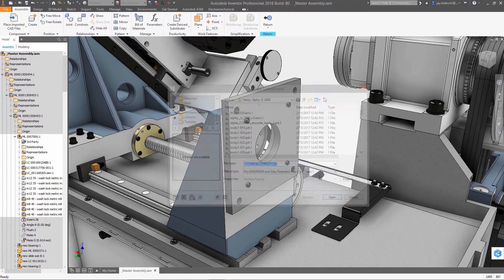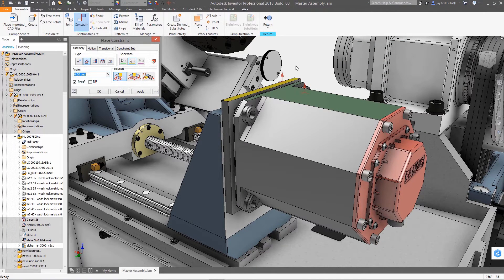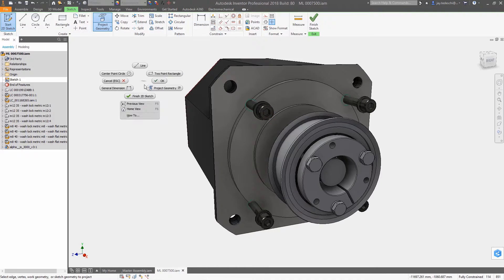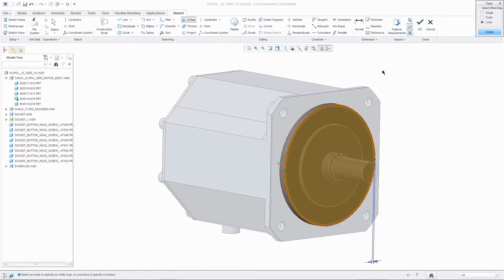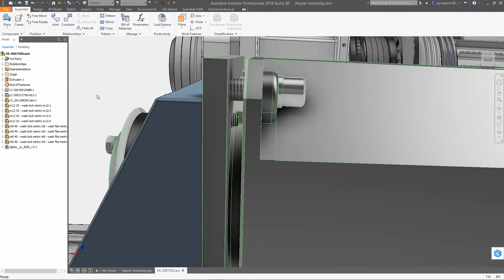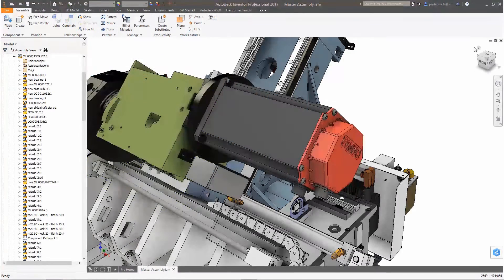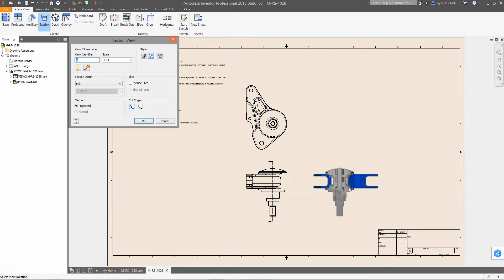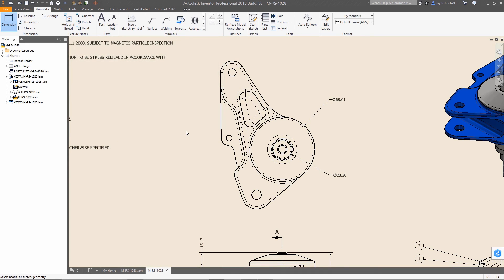Inventor 2018 What's New - Interoperability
Join our webcast on what's new in Inventor, Vault, and AutoCAD
Inventor now has backwards compatibility with between Inventor 2017 and 2018 and enhanced AnyCAD features including reference model editing. Work with anyone, anywhere regardless what CAD system they use.